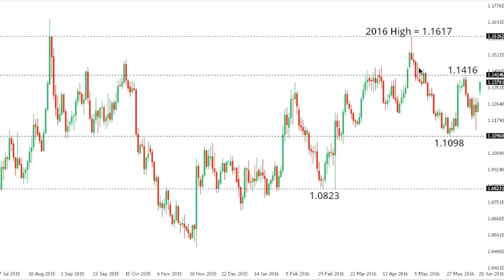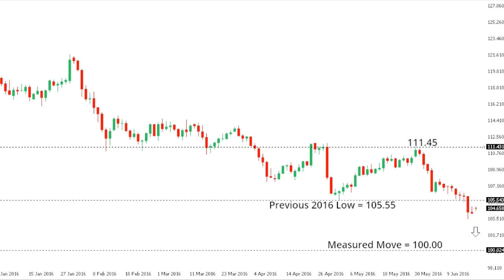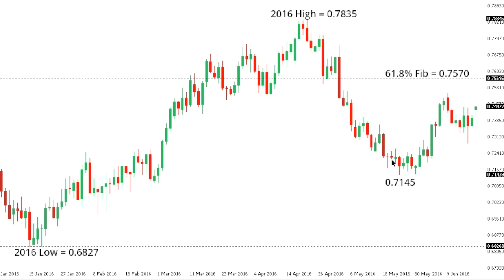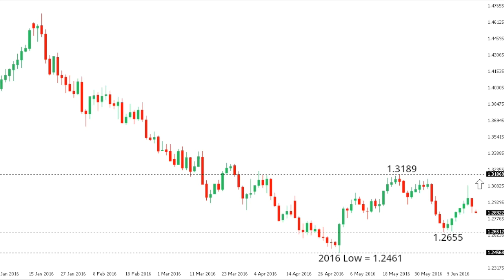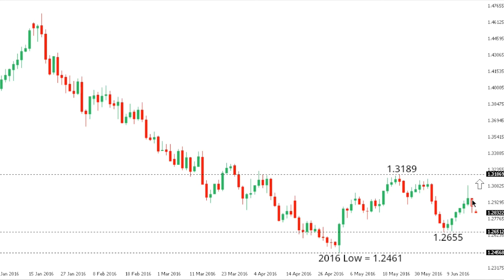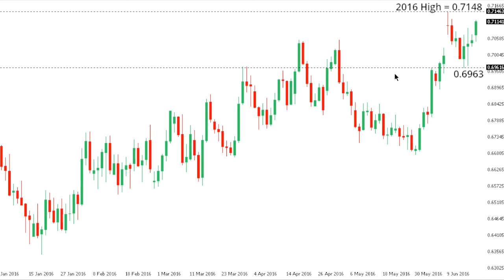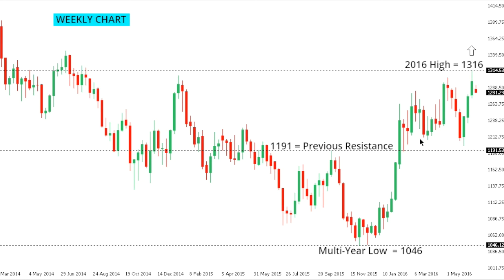LMAX Exchange Chart Talk - Monday, June 20, 2016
Cable back to range highs. Sign up for Global FX Insights, the daily market commentary from LMAX Exchange